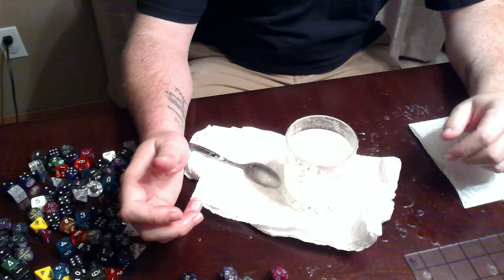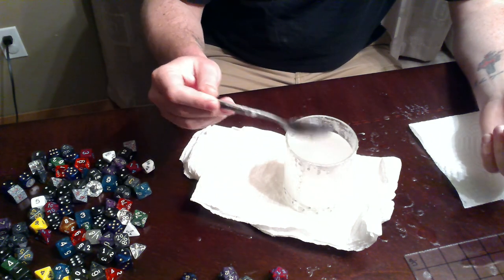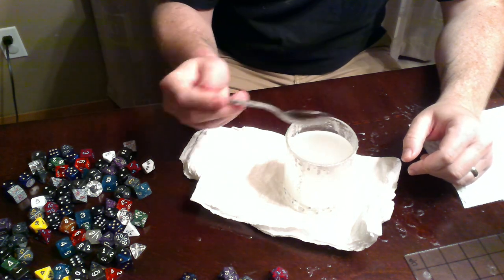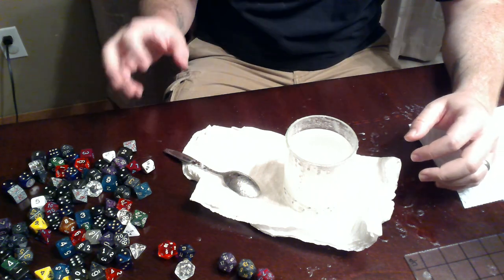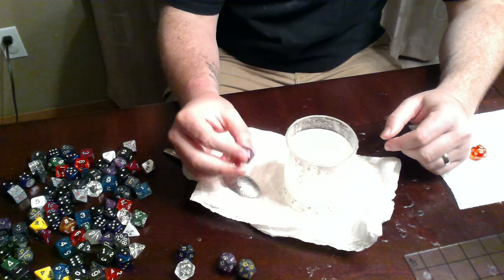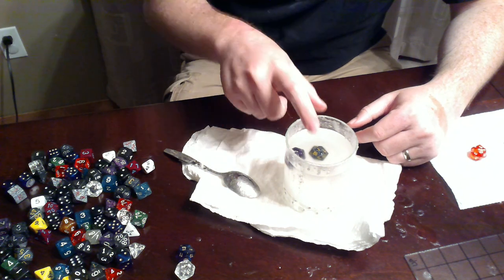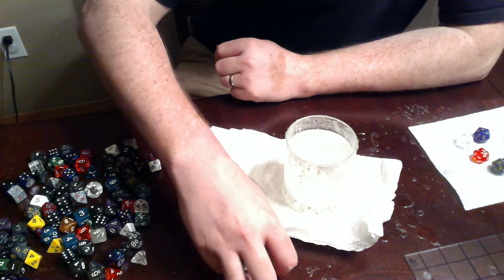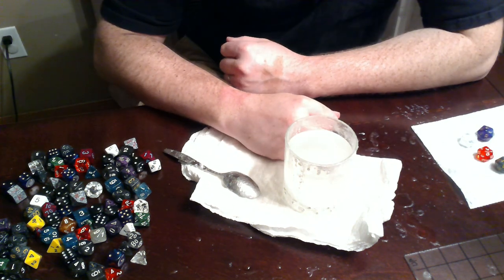Chessex Dice Balance Test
I tested 15 sets of Chessex dice to see if they were balanced. I didn't intend on making a video, but when I was rinsing the salt off my dice, I decided to share my findings. While not everything is in the video, I tested ALL of the dice in several sets and a very large sample of each type of die. Bottom line is that 100% of the translucent dice tested were balanced while 100% of the opaque dice were biased to the same exact numbers (All d20's were 1's, all d12's were 12's, etc...) This leads me to believe that the Chessex manufacturing procedure is flawed.